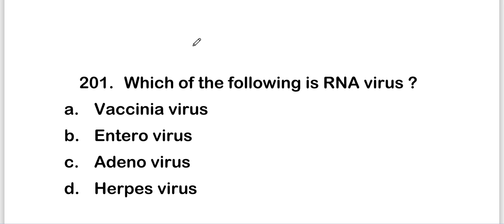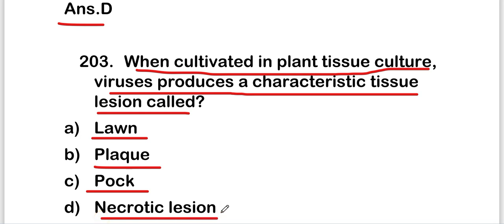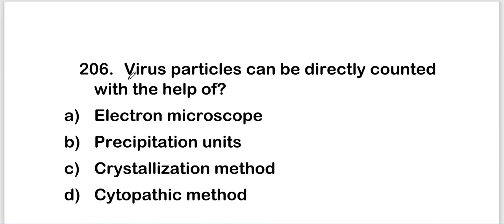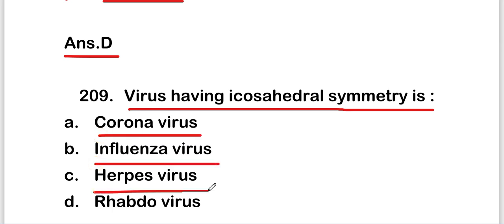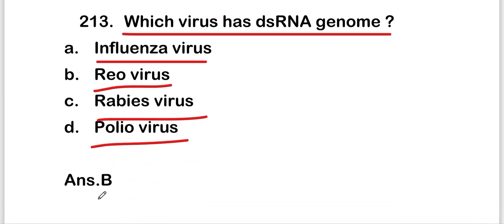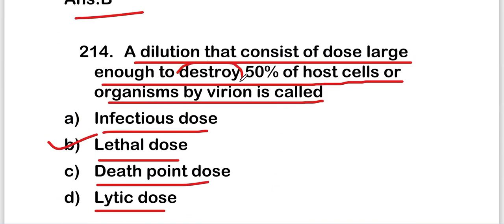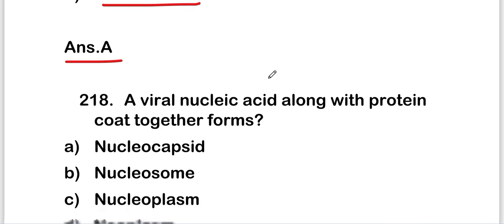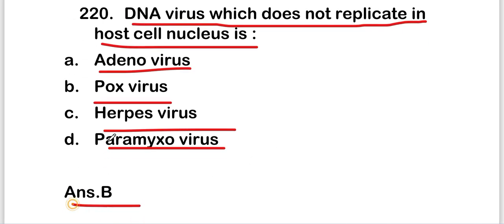MCQS ON VIRUSES || virology mcqs questions with answers || PART 11 || MICROBIOLOGY